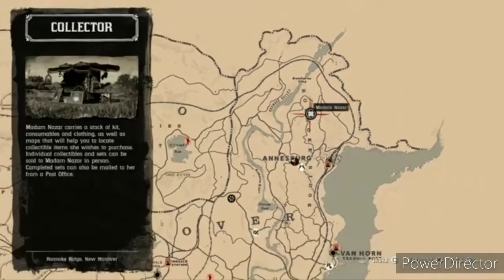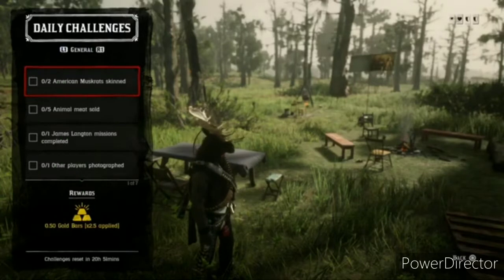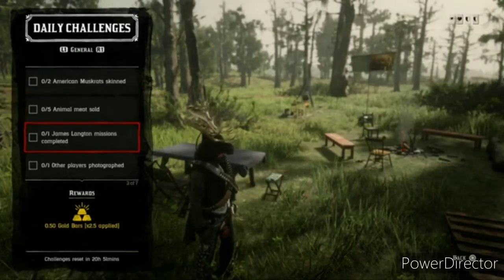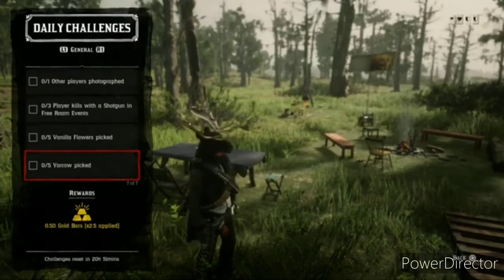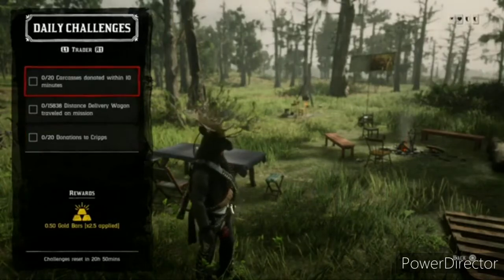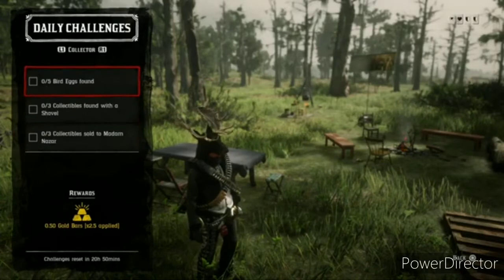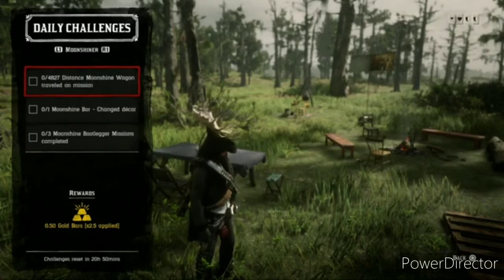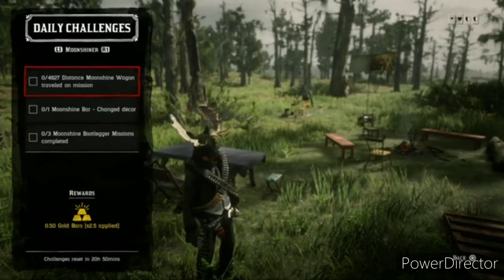MADAM NAZARS LOCATION + TODAY'S DAILY CHALLENGES RED DEAD ONLINE SUNDAY 22ND NOVEMBER 2020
Hi all sorry running behind today have a wicked and awsome day but most of all have fun peace out bad eye reilly